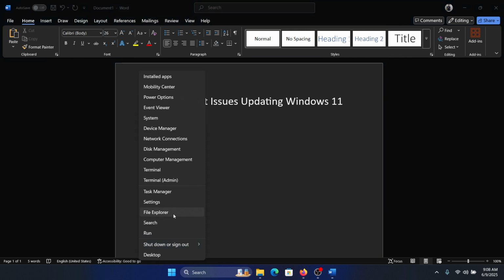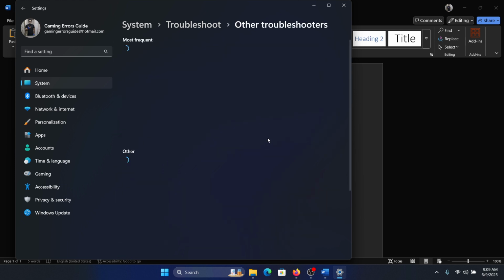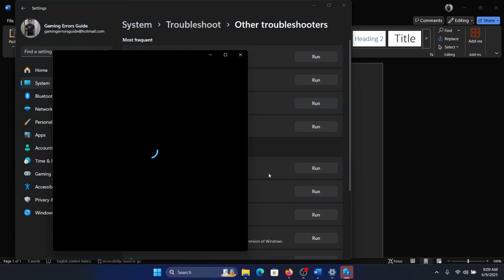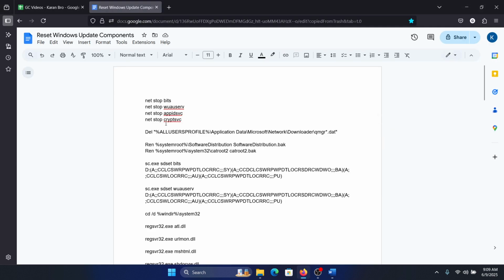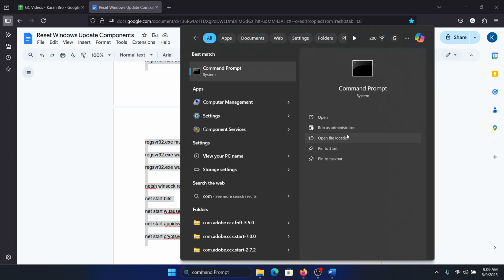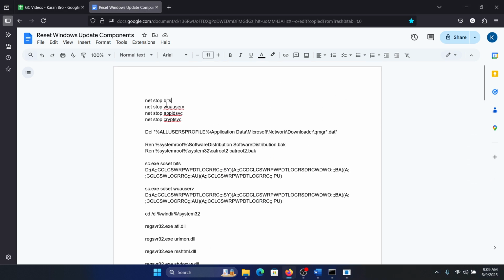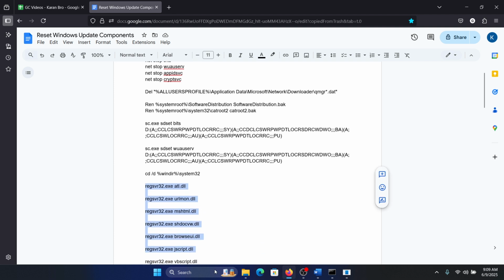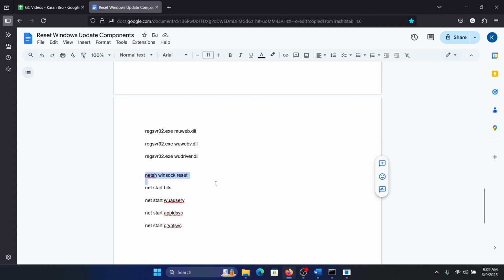Troubleshoot Issues Updating Windows 11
Video Title: Troubleshoot Issues Updating Windows 11

If you wish to Troubleshoot Issues Updating Windows 11 then please watch this video.